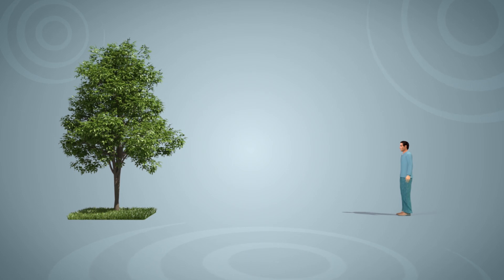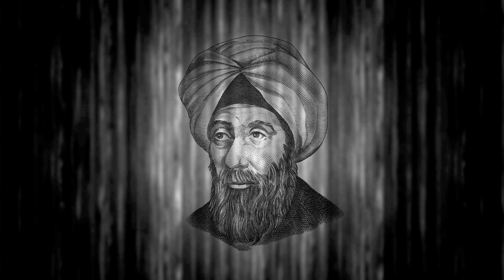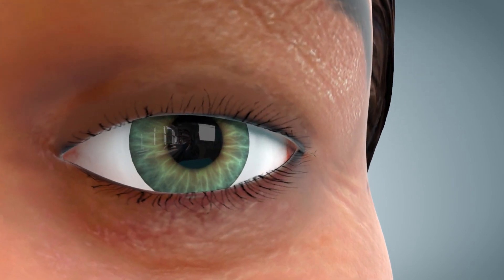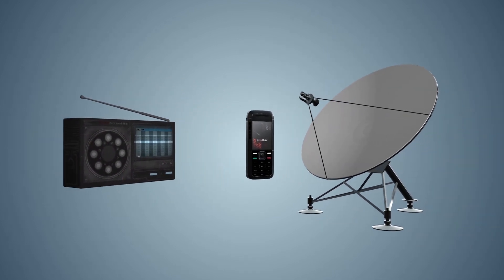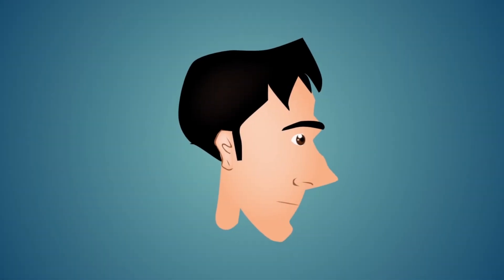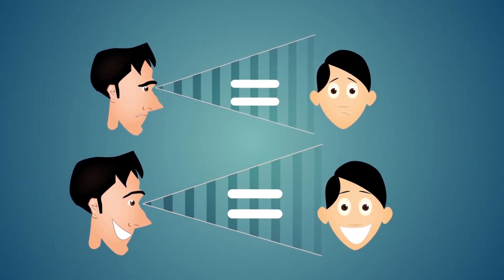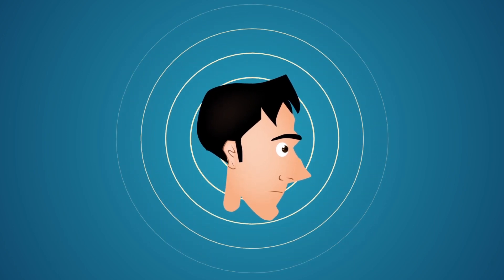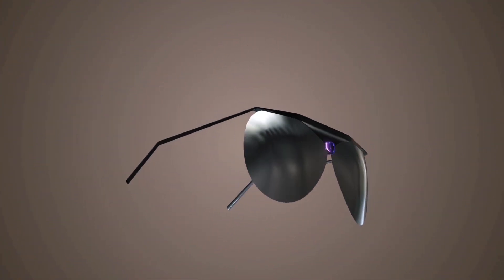ومحياي 2 مع د.وليد فتيحي | الحلقة4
ومحياي 2 مع د.وليد فتيحي

هل عملية الإبصار هي مجرد انعكاس الصور في الدماغ .. أم أن الأمر أعمق من ذلك؟

تستطيعُ العينُ فكَّ شفرةِ مشهدٍ مكونٍ من ملايينِ المعلوماتِ، وتميزُ بينَ ما يزيدُ عن 10 ملايينِ لونٍ مختلفٍ في أقلّ من ثانيةٍ واحدةٍ، هذه القدرة العجيبة هي نتيجة التركيب الذي أودعه الخالق سبحانه العين والتي تعتبر من أعقد الأعضاء في الجسم.
في هذه الحلقة الشيقة من برنامج "ومحياي" يأخذنا د. وليد فتيحي في رحلة إلى عالم البصيرة والإبصار، ويستعرض بعض الدراسات لتفسير ظواهر غريبة مرتبطة بالبصر كإحساس المشاركة عند حضور مشهد معين، والحسد الذي عجز العلماء عن تفسيره علمياً حتى أمد قريب.

انتاج المركز الطبي الدولي The IMC Jeddah

هذه مواعيد عرض برنامج ومحياي2 بتوقيت مكة المكرمة

قناة فورشباب العرض الأول ٦:٢٠ مساءاً والإعادات ٧:٤٠مساءاً و ٦:١٠صباحاً
قناة الصفوة العرض الأول ٦:٣٠ والإعادات ١١:٠٠ مساءاً و ٤:٠٠ فجراً
قناة إقرأ العرض الأول ٧:٣٠ مساءاً والإعادة ٨:٣٠ صباحاً
بالإضافة لذلك يمكنكم مشاهدة الحلقة بعد الساعة ٦:٢٠ مساءاً على قناتنا على YouTube